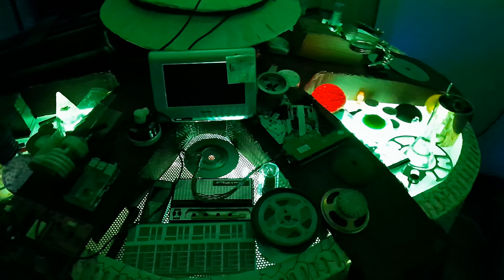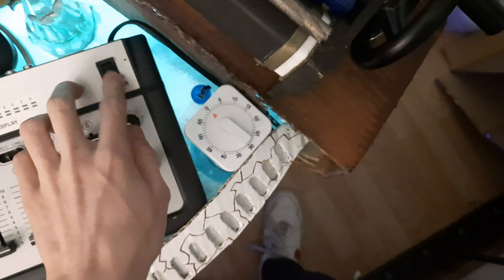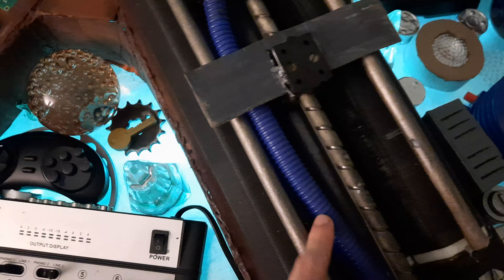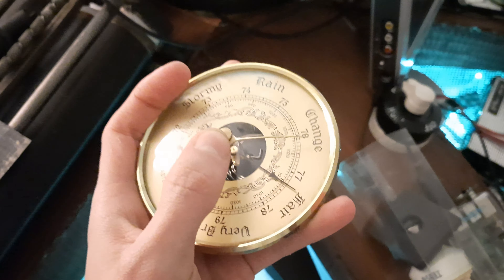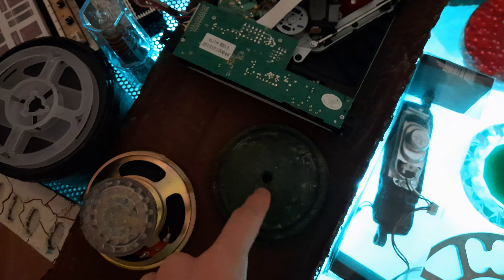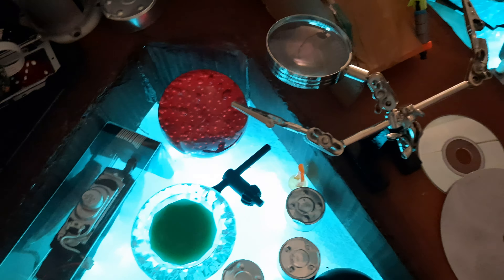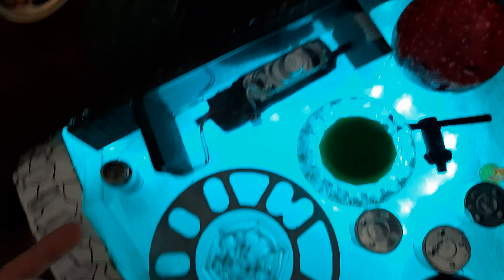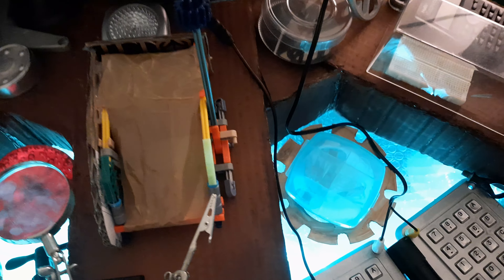Tardis Console Update #32